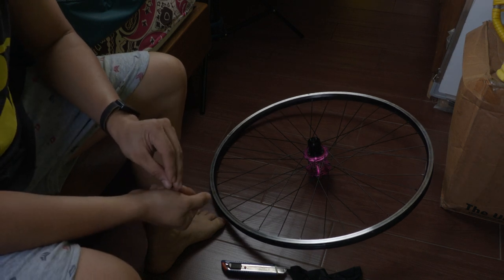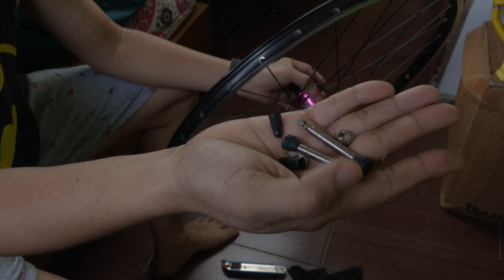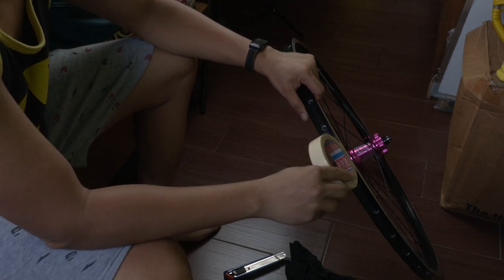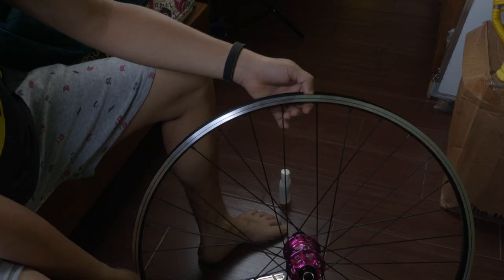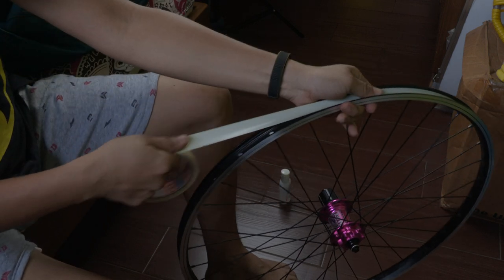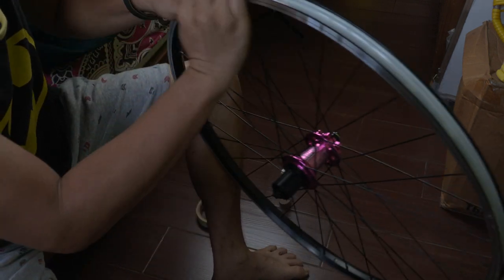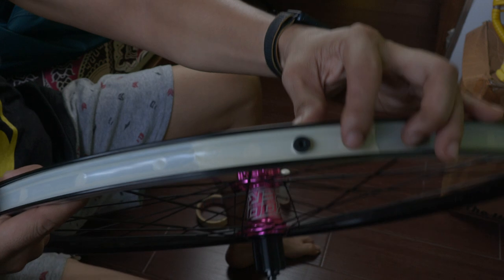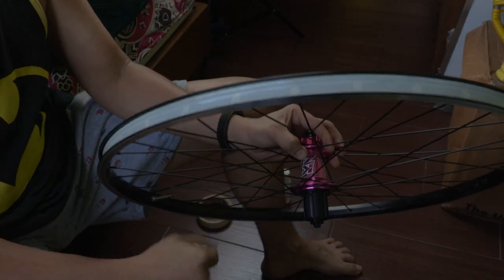MTB wheel Tubeless Tape Install EASY Tips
we’ll walk you through the process of installing Stan’s rim tape on your new build balance wheelset for a seamless tubeless setup.

Learn the step-by-step procedure to ensure a perfect fit and get your bike ready for the trails.

Whether you're a DIY enthusiast or a seasoned cyclist, this guide will help you achieve the ideal tubeless configuration, improving performance and reliability.

Thank you for your SUPPORT! reach me thru threads.